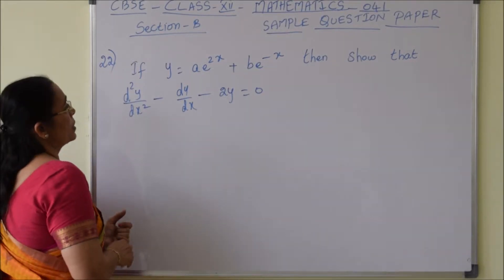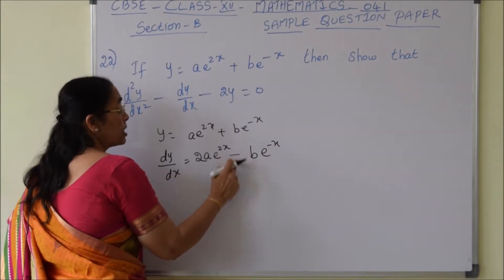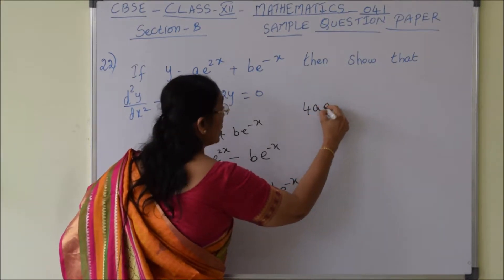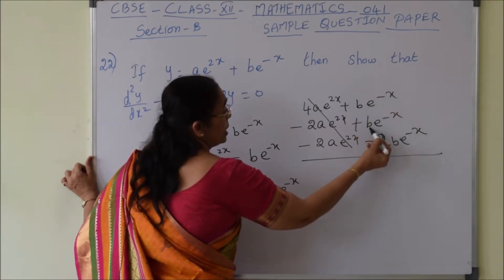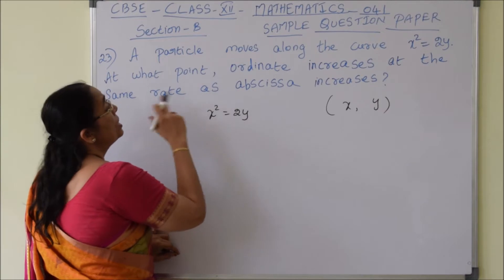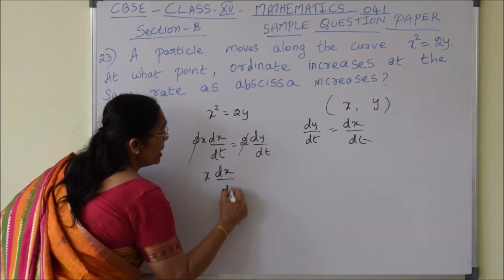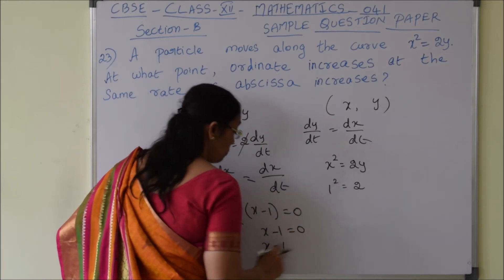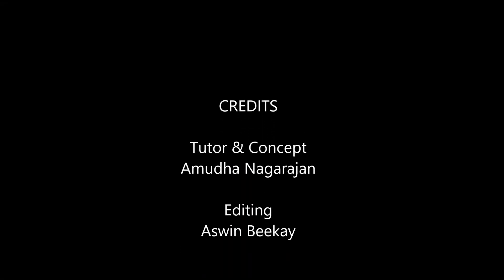Class 12 Mathematics Sample Question Paper 2019-20 (Part 11)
Sample Question Paper 2019-20 Questions 22 and 23